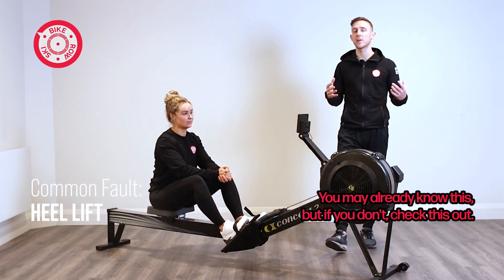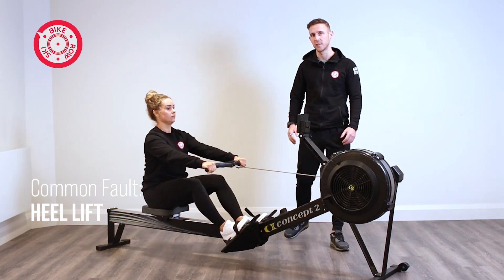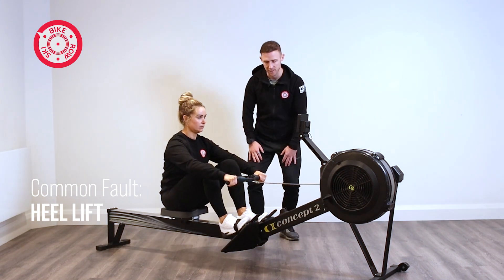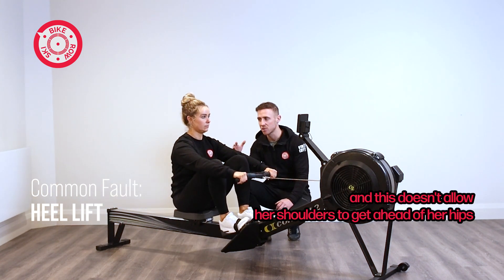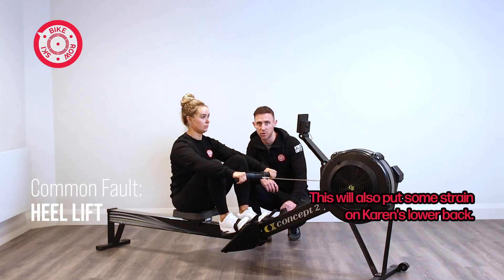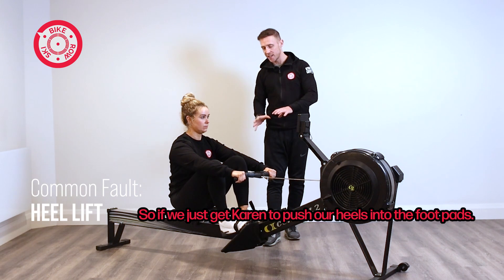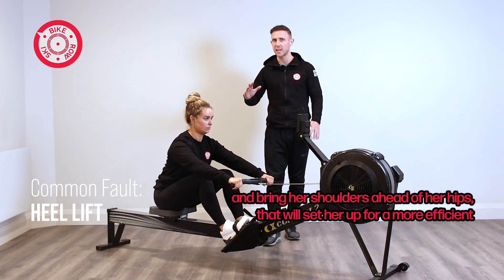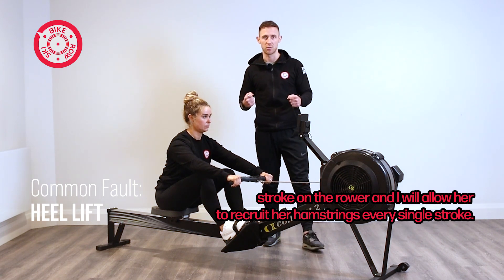BikeRowSki RowErg Education - Common Fault - Heels Lifting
Here's an insight to a common fault we see called heels lifting in catch position. We want to try and avoid this fault as it's not the most efficient way to return to catch and often shows an inefficient drive phase as it restricts legs from helping with each stroke.